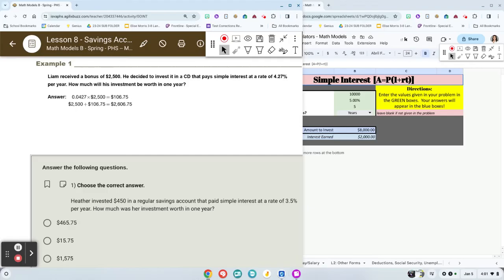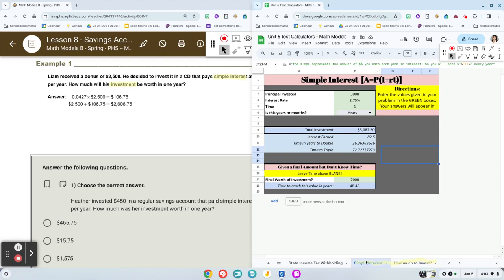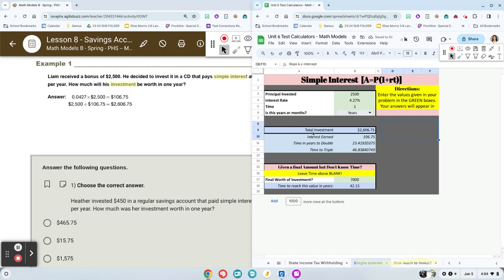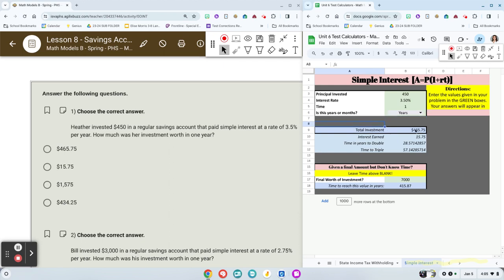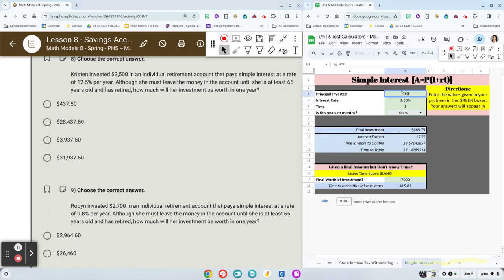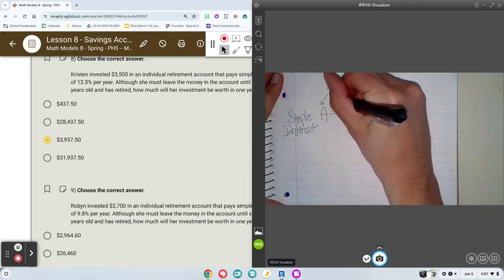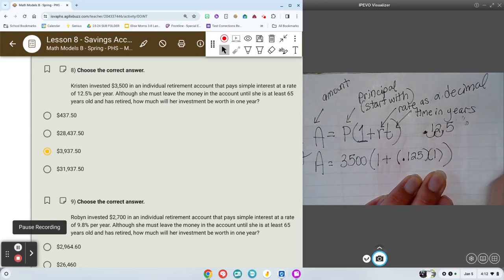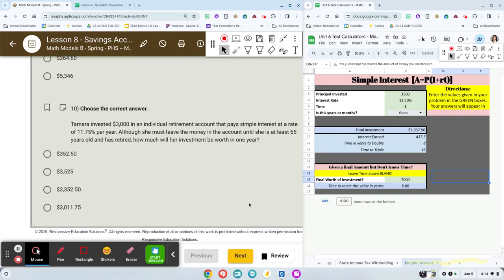Unit 6 Lesson 8 Savings and Simple Interest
Timestamps:
00:00 Intro/Examples
02:45 Simple Interest Example (Buzz #1)
04:21 Simple Interest Example #2 (Buzz#8)